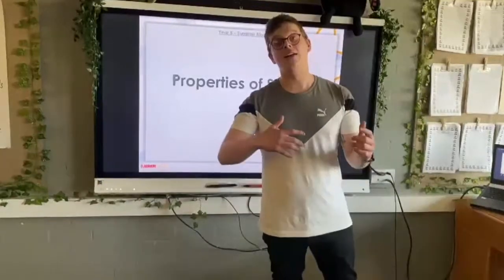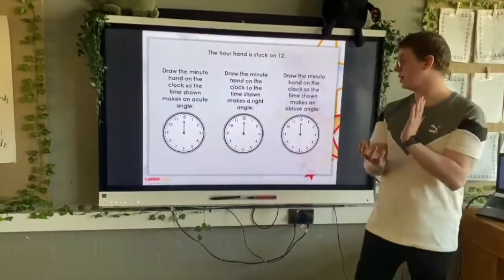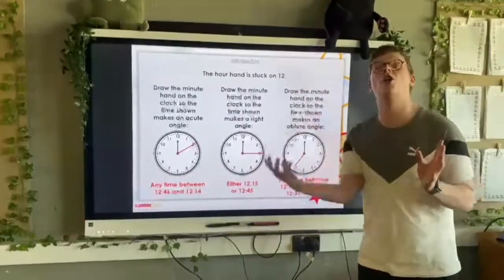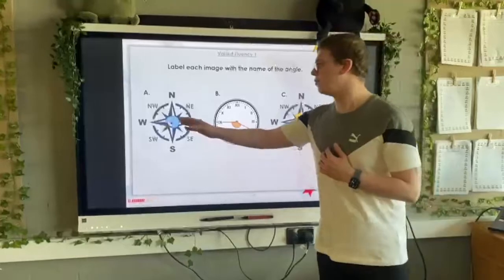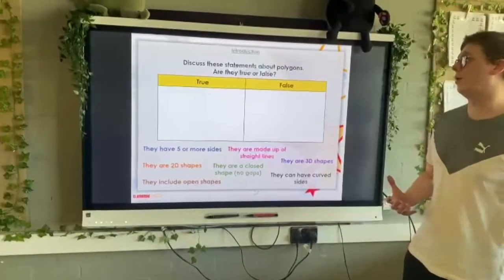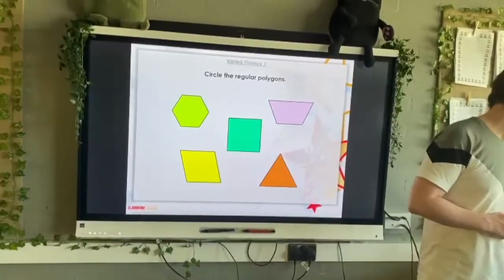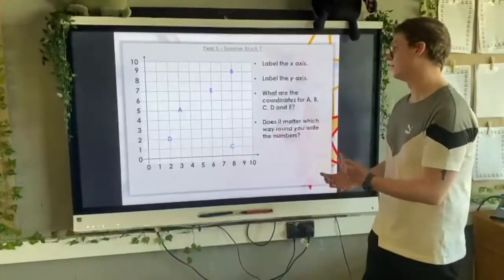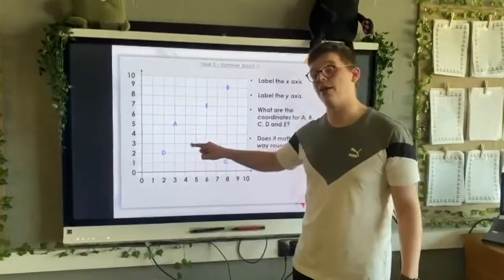Year 5 Maths - Parent Support - Summer 1